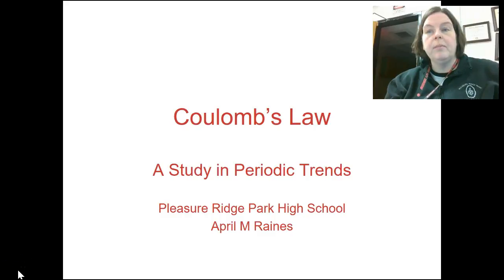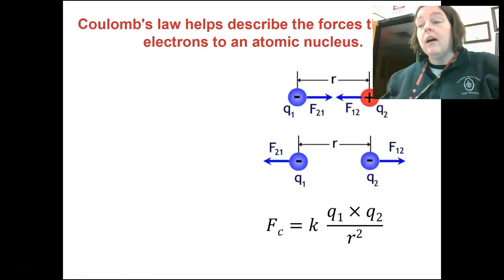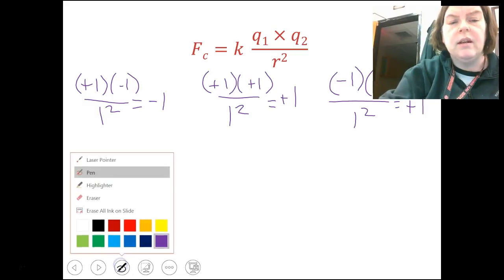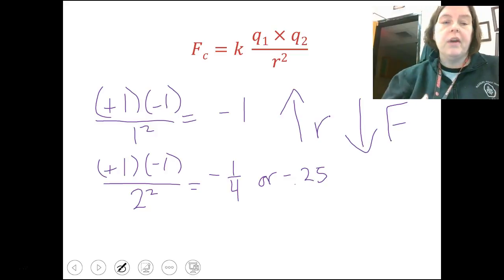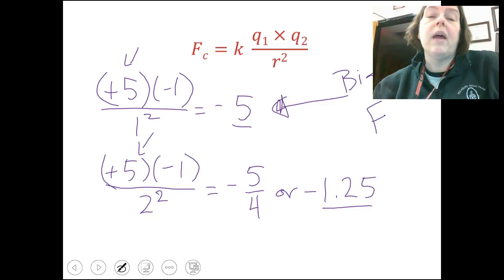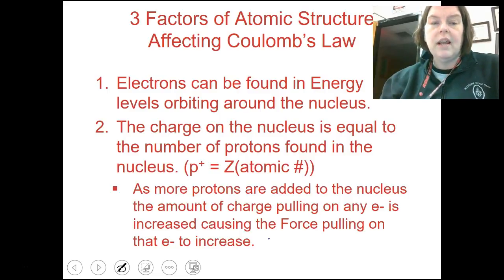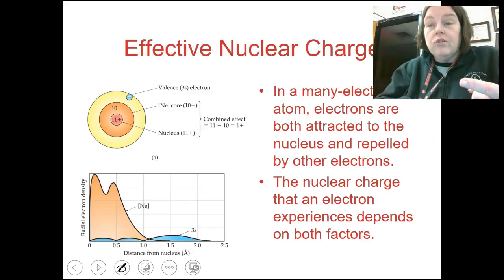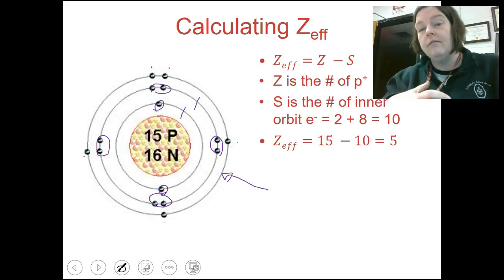Coulomb's Law and Atomic Structure